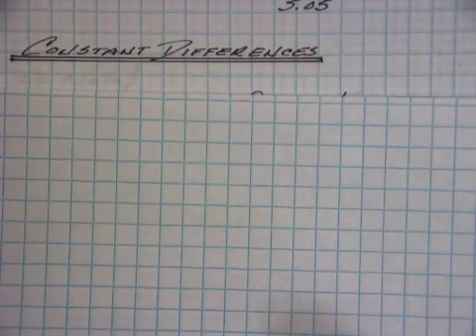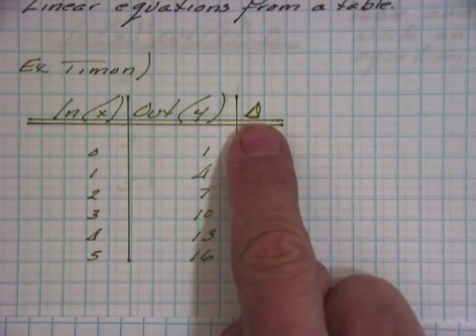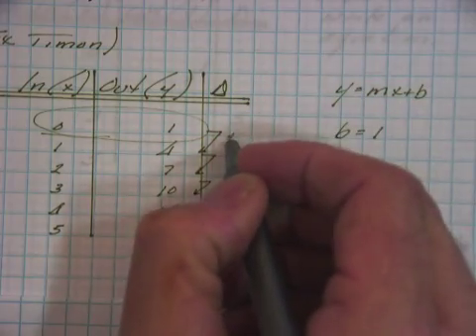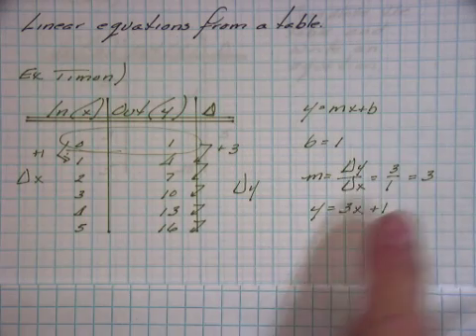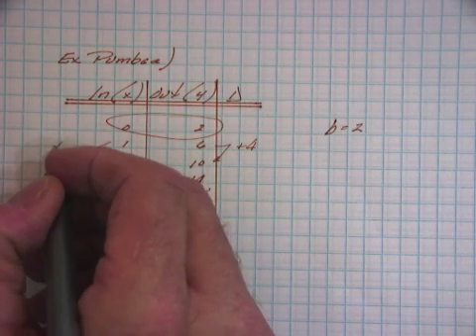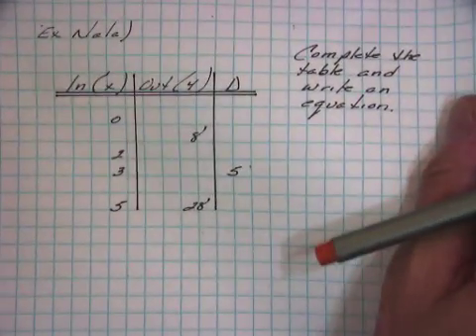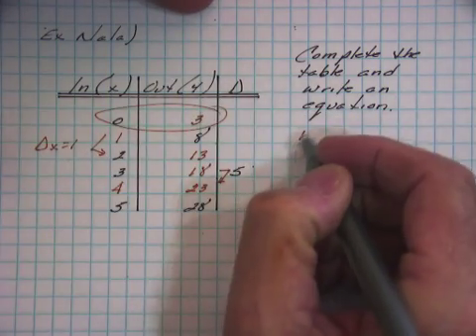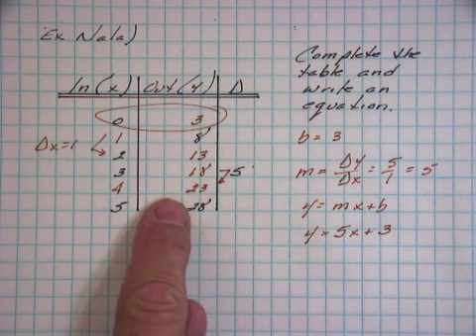AIM 5 05 Constant Differences